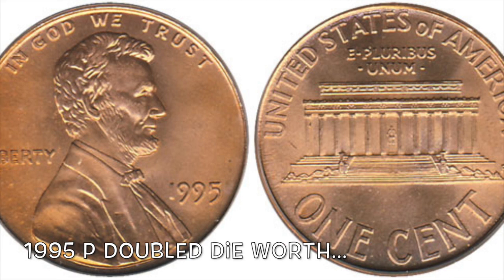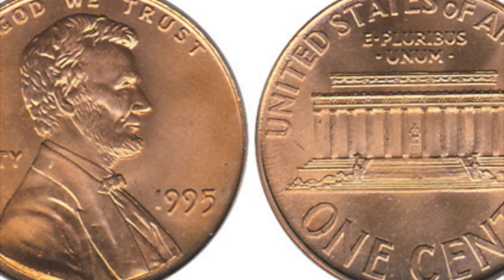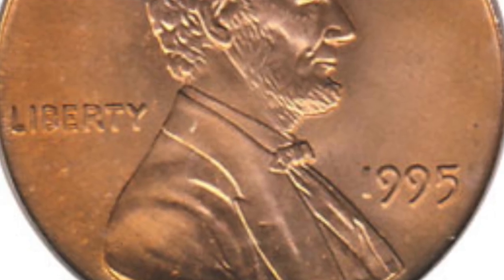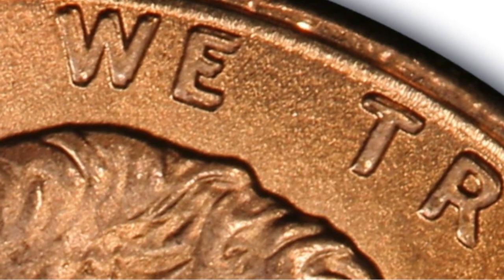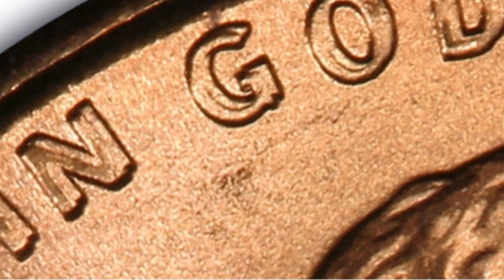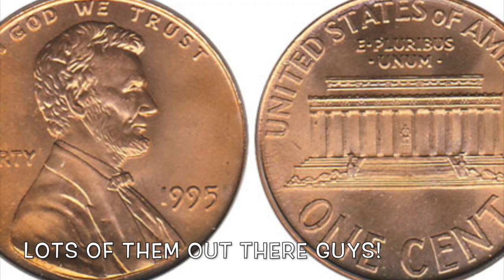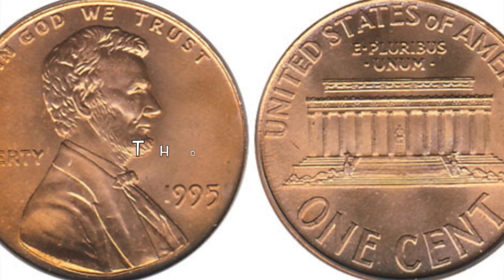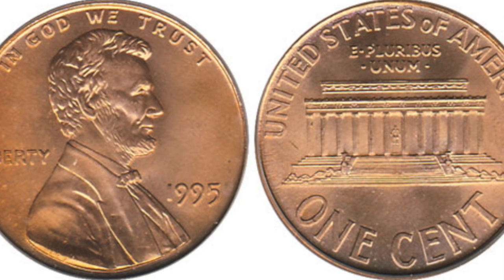Rare & Valuable 1995 Doubled Die Lincoln Cent Worth Up To $5,000.00!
This newer doubled die could be worth up to $5,000! Easy To Spot!